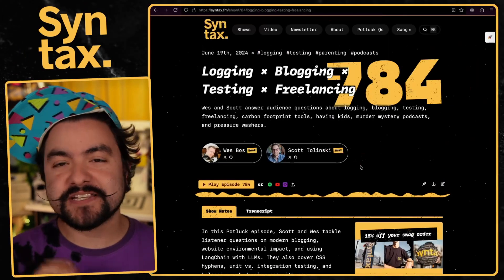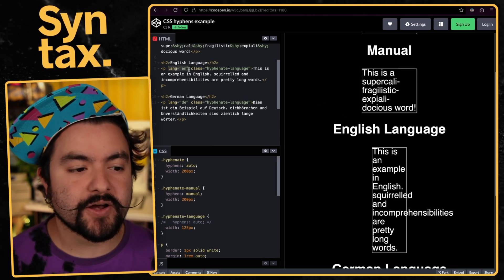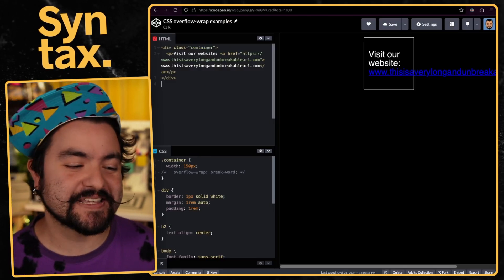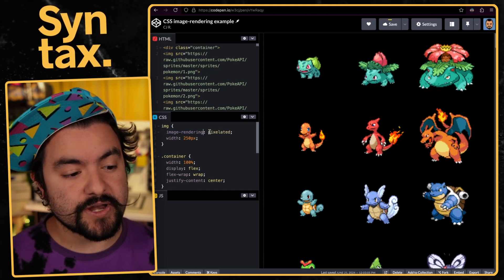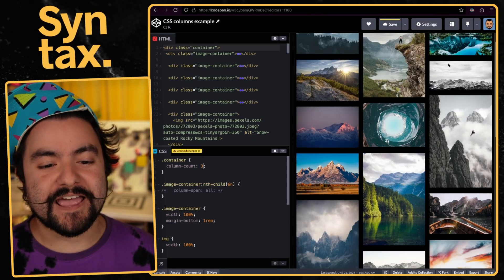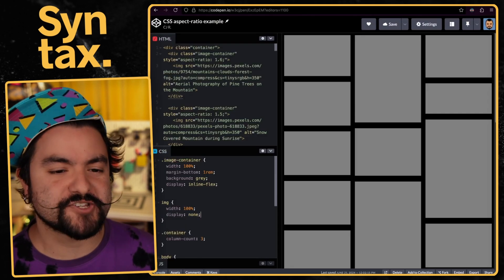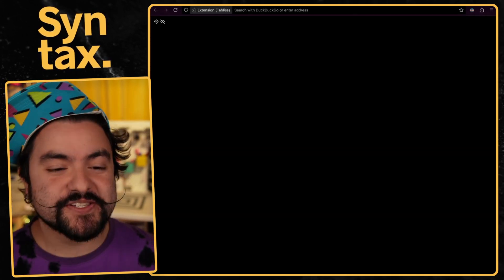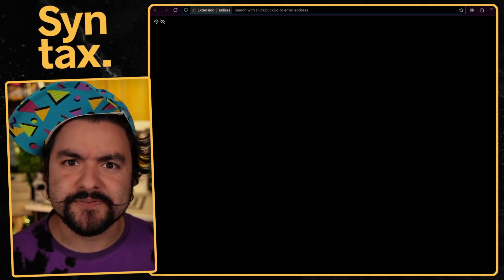7 CSS Features You Have Not Heard Of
In this video CJ shows 7 new and old CSS features that you might not of heard of.

00:00 Intro
00:30 hyphens
02:48 overflow-wrap
03:14 ::first-letter
03:53 image-rendering: pixelated
04:33 column-count
06:19 aspect-ratio
07:38 scroll-snap
08:51 Ask your questions!
09:03 Brought to you by Sentry
09:21 Thanks!

Correction:
5:25 Every column is rendered top to bottom.